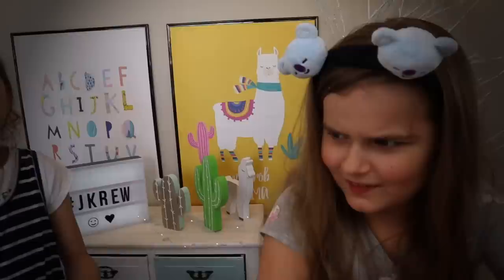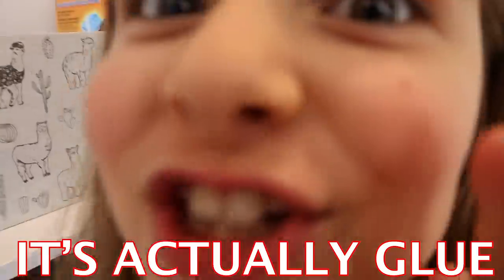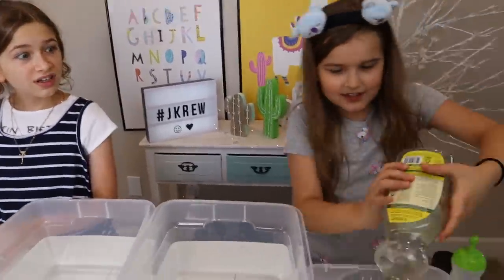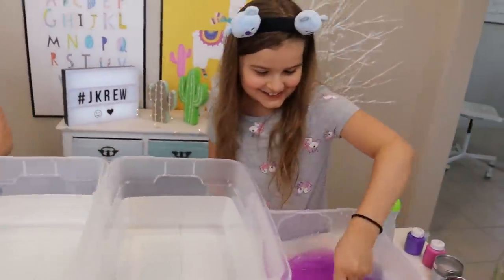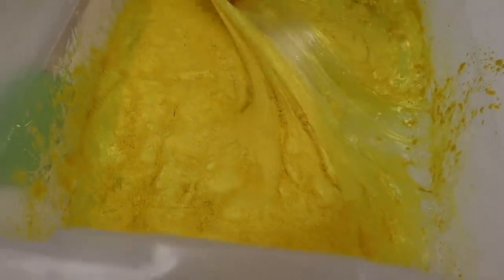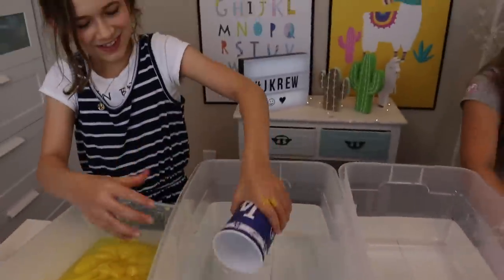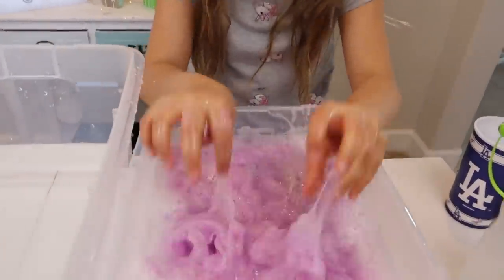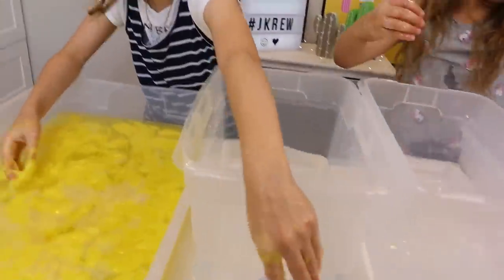LAST TO STOP ADDING INGREDIENTS WINS $10,000 CHALLENGE water edition | JKrew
LAST TO STOP ADDING INGREDIENTS WINS $10,000 CHALLENGE water edition!

Cilla and Maddy compete in one of the most craziest slime challenges ever! The last person to stop adding water into the slime WINS! Adding water into slime turns into a jelly slime, but what would happen if they add TOO MUCH? Who will stop adding the ingredients into the slime first? Watch to find out the winner of this challenge!

Download the Toadys app so you can Text & Video Call us!!

We will be available to Text & Video Call with you on……Friday’s, Saturday’s, and Sunday’s at 3pm to 5pm PST
We are giving away Exclusive Toadys t-shirts for the first 5 fans who video call us, first 5 fans who create a Toadys User account and join our live stream will receive a Toadys gift card!!

Welcome to JKrew!  We love to make slime - A LOT of slime! We also do fun challenges, DIY videos, vlogs, crafts and fun games. Thank you for supporting us! We love our Krew!
We want to make you SMILE! Remember, "always stick together!"

Press the 🔔 and give a 👍

💛 SOCIAL MEDIA 💛